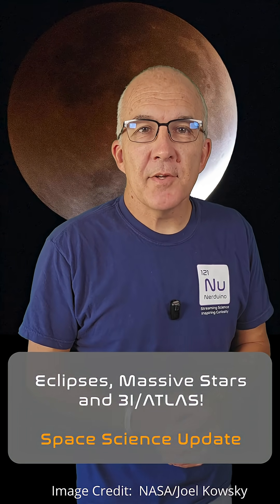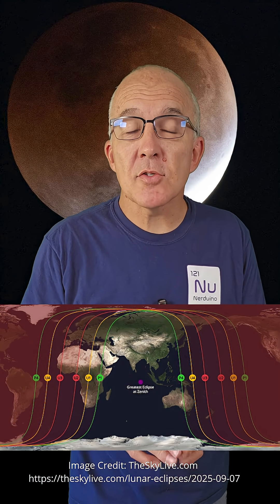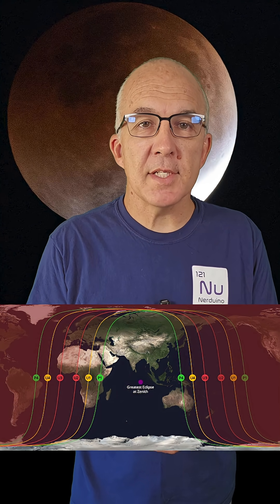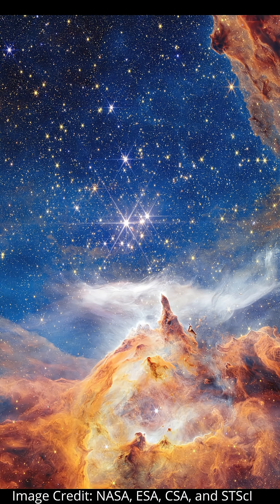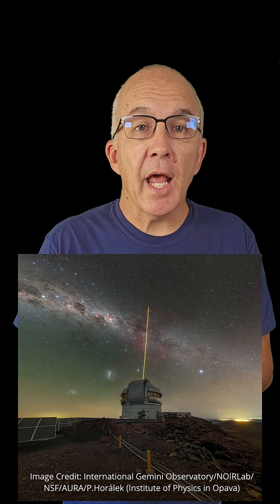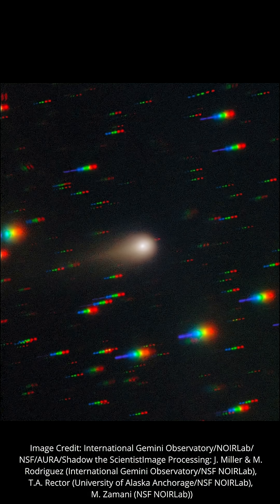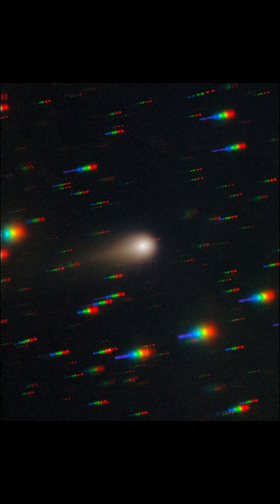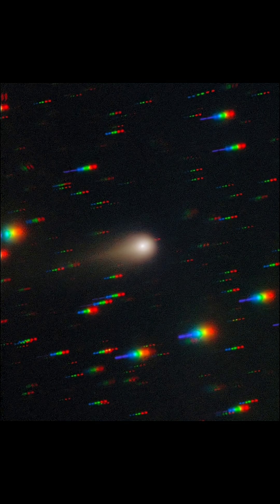Lunar Eclipses, Massive Stars and 3I/ATLAS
Quick space news roundup today.  You can catch a lunar eclipse tomorrow, September the 7th in some parts of the world.  JWST continues to dazzle with ridiculously amazing images of our Universe and naturally, we have new 3I/ATLAS imagery.